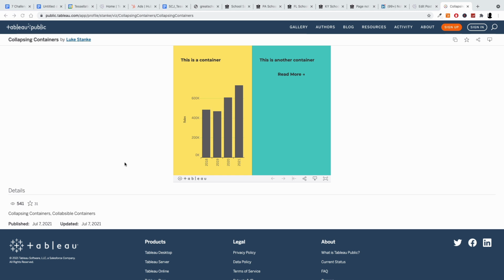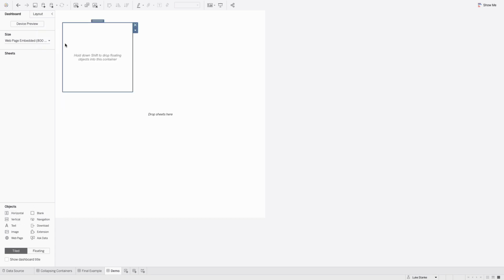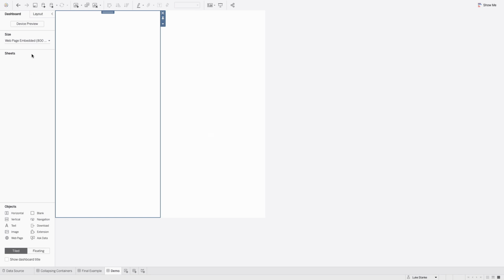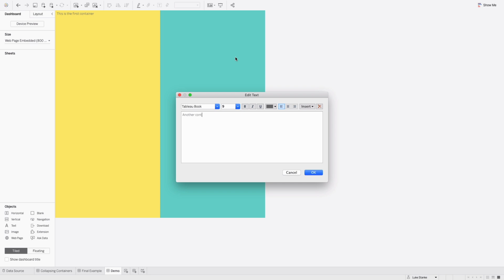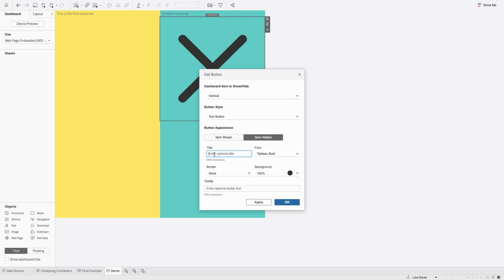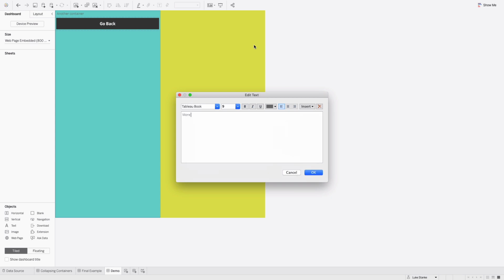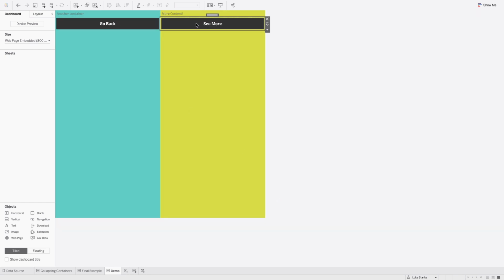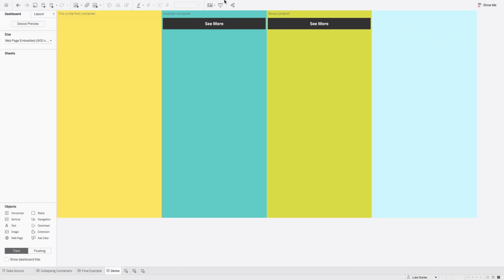How to use Multiple Collapsible Containers in Tableau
Tableau Zen Master Luke Stanke shows how you can collapse multiple nested containers using the show/hide feature in Tableau